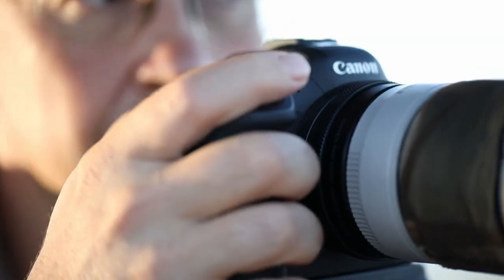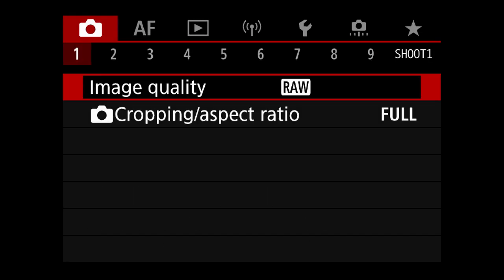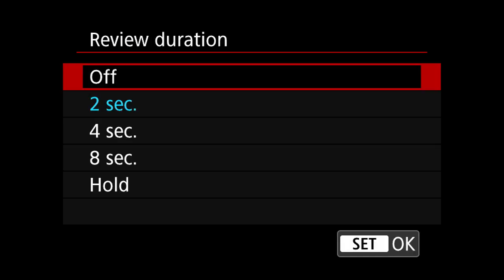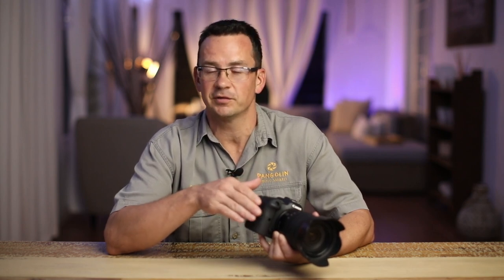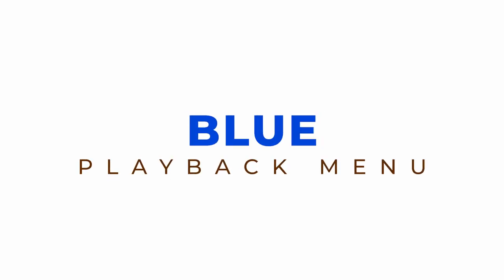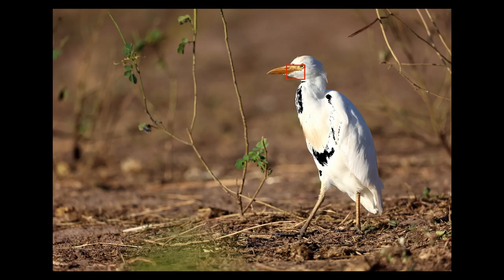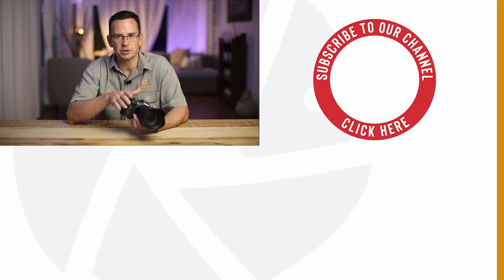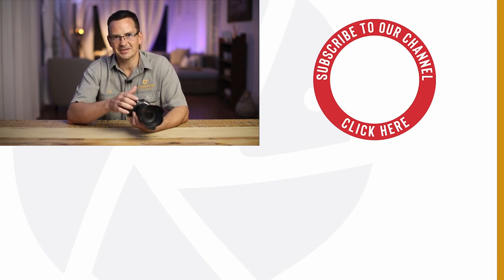Canon R6 Settings For Wildlife Photography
Canon R6 Settings For Wildlife Photography with Pangolin Photo Host Charl Stols. Charl has set up the Canon Eos R6 for optimum control of his wildlife photography - including some tips to save battery life and switch quickly between autofocus modes for total creative control.

In this video, Charl will take you through each of the menus and show you exactly what he changes and what he leaves alone. Of course, you may want to set up your Canon R6 in a different way to suit your wildlife photograp[hy ambitions and subject matter but we hope that Charl's video will show you a few more tips and tricks to make the most of the amazing Canon R6.

Timestamps

0:10 Introduction to The Canon R6
0:50 The Quick Menu
2:00 Shooting Menu
7:30 Autofocus Menu
8:10 Animal Eye Detection
11:40 Playback Menu
12:35 Network Menu
14:05 Custom Function Menu on the Canon R6
15:13 Back Button Focus set up
16:30 Customizing the Canon R6 Buttons
17:11 The My Menu